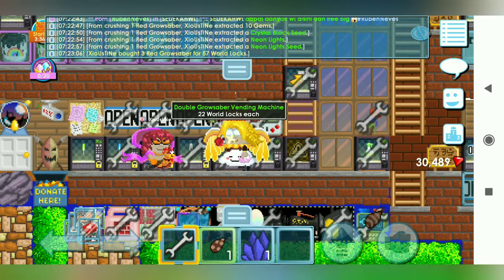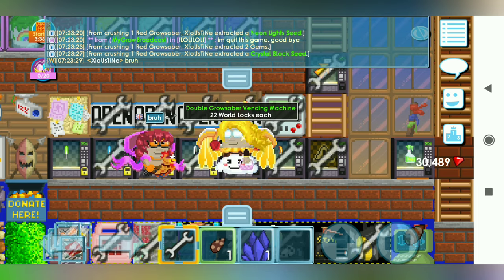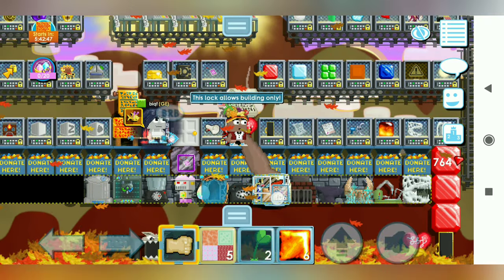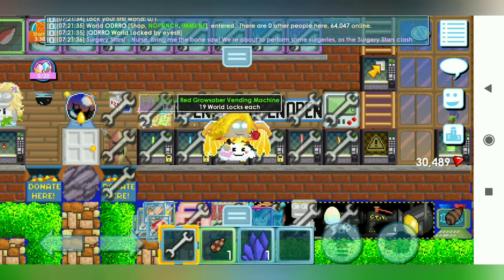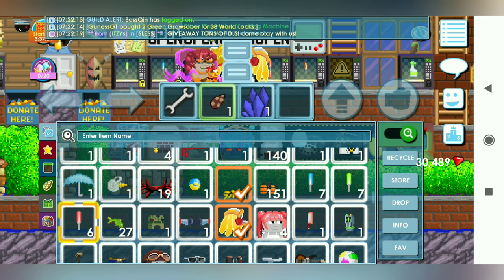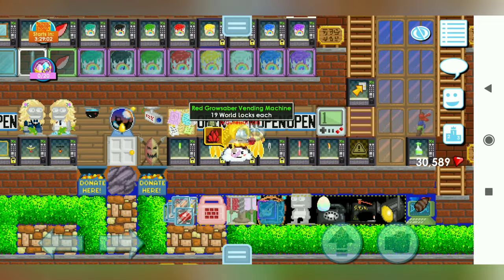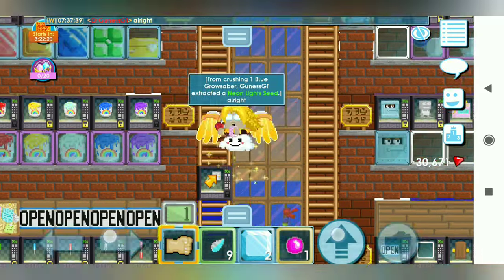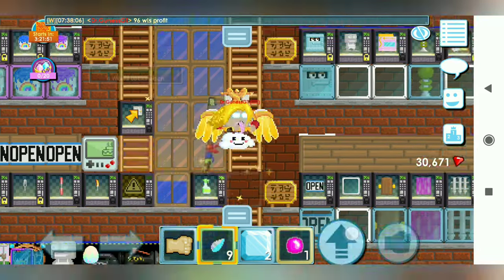20 GROWSABER Gacha! Tons Crystal Block Seed - Growtopia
One of the oldest Gacha in growtopia

00:00 All You Need to Know About Growsaber Gacha
01:08 Growsaber Gacha Starts
06:04 Results

Outro:
The Improv by Dj Quads